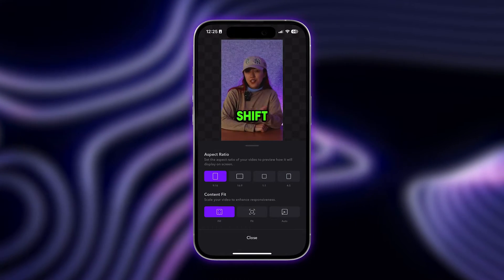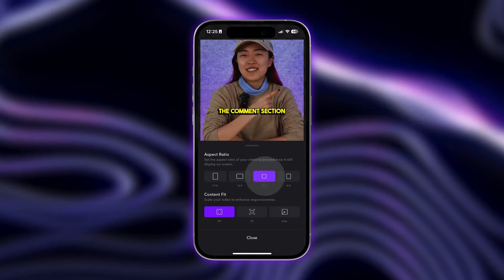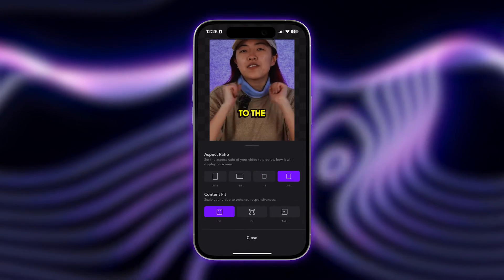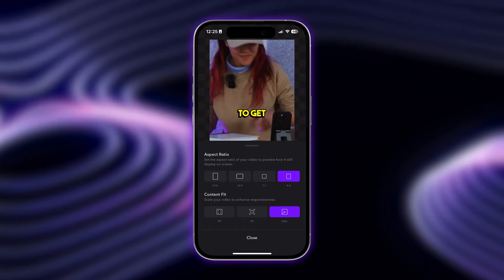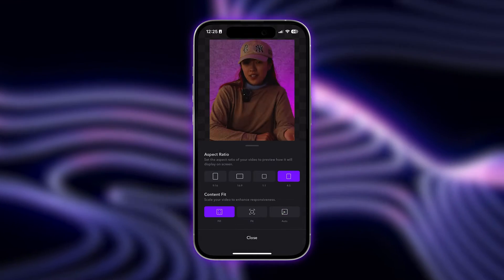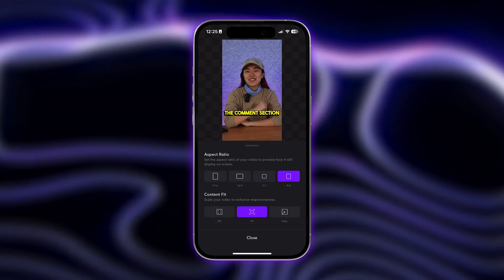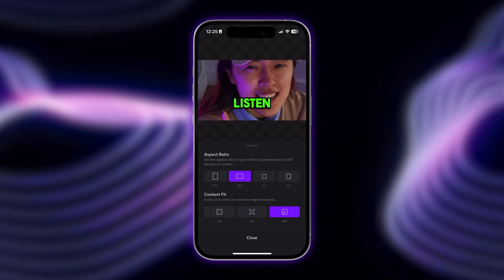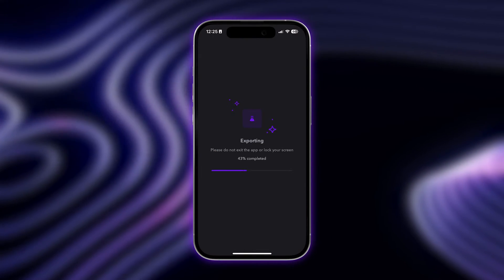How to Resize a Video for Any Format in under a Minute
In this video, you'll learn how to resize a video for any social platform - in just a couple taps. We’ll walk you through how you can instantly format a video for TikTok, Instagram, and YouTube.

With the Captions app, you can change the aspect ratio and easily crop a video and reposition it to fit how you’d like within the frame. You change horizontal videos to be vertical, or vertical videos to be horizontal quickly and easily. You can also use AI to automatically track the most important parts to keep on screen, so you don't have to worry about where to crop your video.

About Mirage

Timecodes:

00:00 Intro
00:12 How to change aspect ratio
00:20 How to format video for TikTok, YouTube, and Instagram
00:41 Best aspect ratio for YouTube
00:54 Outro